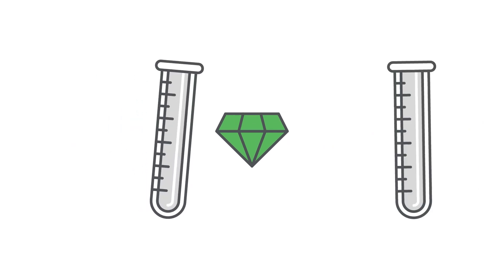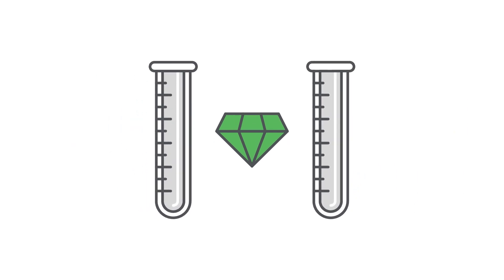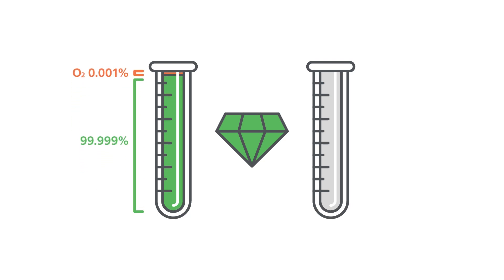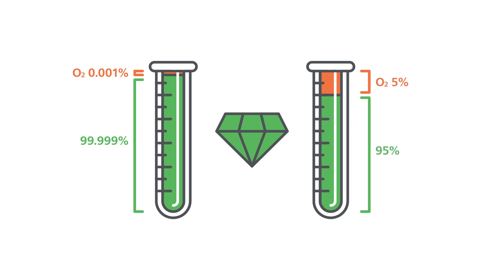Atlas Copco | Compressor | Chapter 14 | Difference between industrial gas purity & quality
What is the difference between industrial gas purity and quality?

Purity refers to the concentration of a gas. Industrial gas quality refers to the presence of contaminants, more specifically: dust, oil, and water. Simply put, purity refers to the type of gas, while quality reflects its cleanliness.